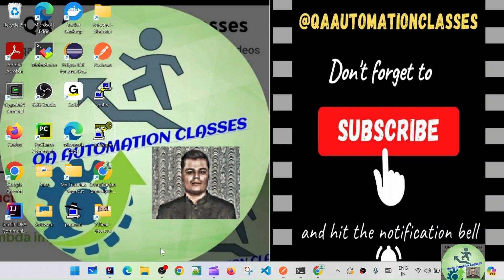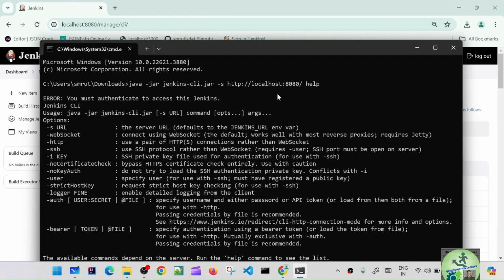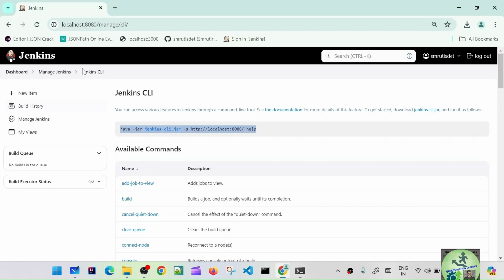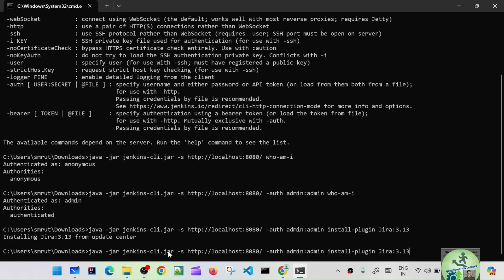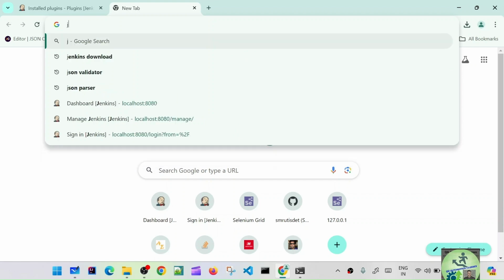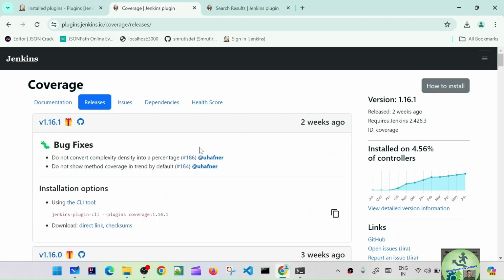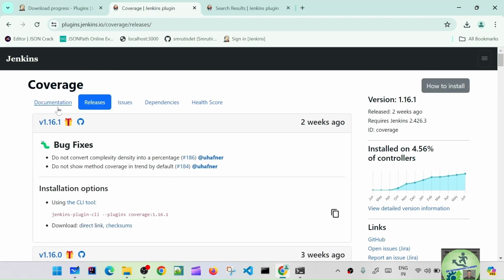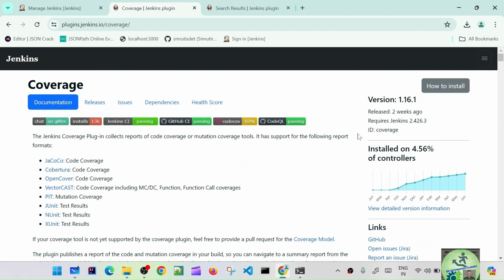5.Jenkins CLI & HPI file for plugin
Jenkins plugins are extensions to Jenkins that add new features or functionality, enhance existing features, or integrate Jenkins with external systems or tools. Jenkins, a widely-used open-source automation server, provides a rich ecosystem of plugins that allow you to customize and extend its capabilities for continuous integration/continuous delivery (CI/CD), build automation, and more.

Installation:
Download the .hpi or .jpi plugin file from the Jenkins Plugin Index or other sources.
Upload the plugin file by going to "Manage Jenkins" → "Manage Plugins" → "Advanced" tab → "Upload Plugin".
Jenkins CLI: Command-line interface for Jenkins that can be used for plugin installation and other administrative tasks.